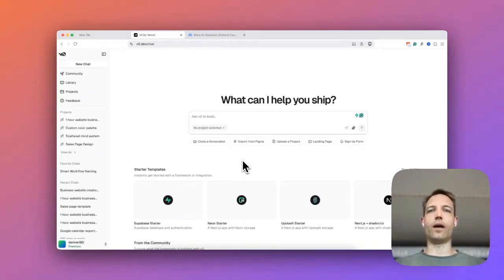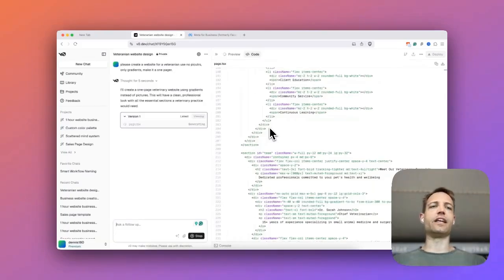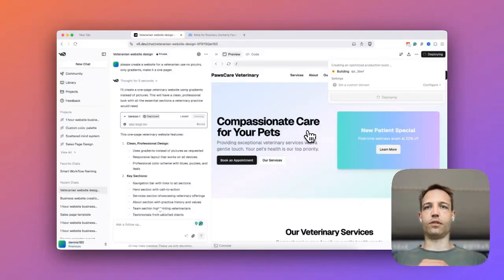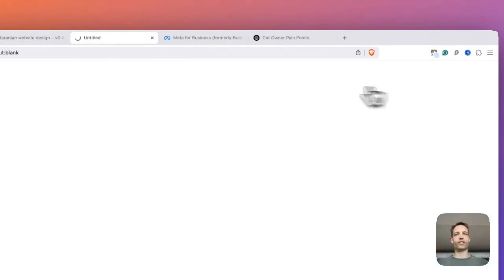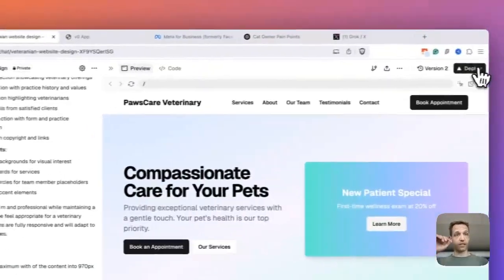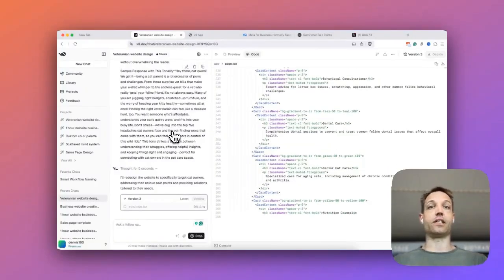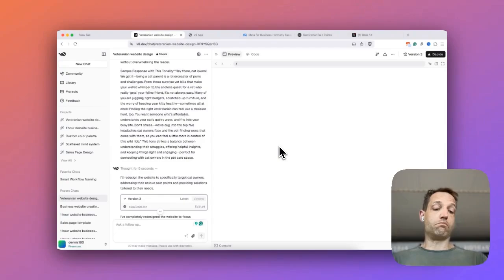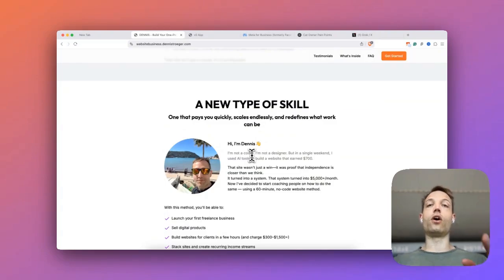Build Websites With AI & Sell them [NO CODE, NO SKILLS]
Discover how I earned $700 in just 6 hours using a powerful FREE AI website builder — no coding or tech skills required! In this step-by-step guide, you’ll learn how to create and sell websites effortlessly using V0, find clients fast, and turn AI into a passive income stream.

👇 Chapters:
00:00 - Intro: How I Made $700 in 6 Hours
00:06 - What This Free AI Tool Can Do
00:18 - How to Build a Website with a Simple Prompt
01:20 - Deploying the Website to the Internet
02:30 - Using AI to Research Client Needs
03:30 - Optimizing the Website with AI Prompts
04:45 - Testing & Tweaking the Design
06:00 - How I Found My First Paying Client
07:00 - Tricks to Get Your Own Domain for Free
08:15 - Live Editing & Website Customization
09:30 - Tailoring Sites for Specific Audiences (Cat Owners Example)
10:00 - Outro + What’s Coming Next